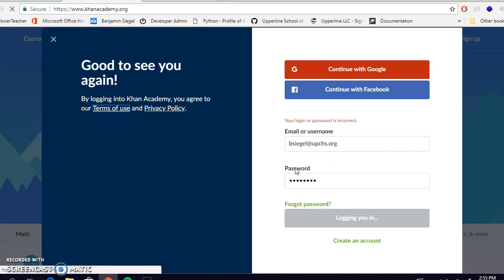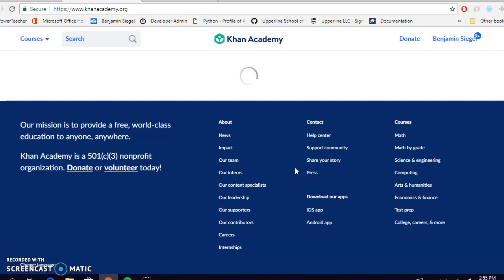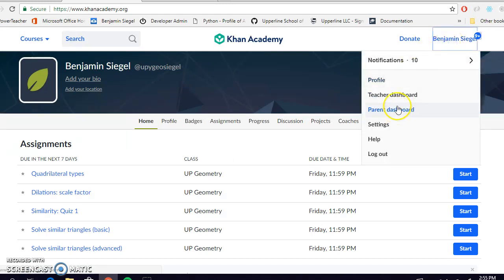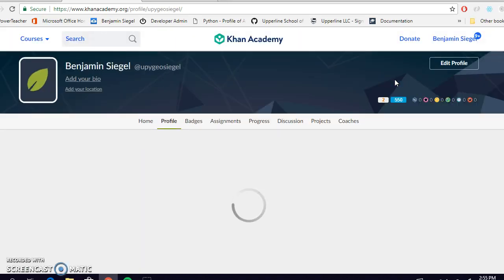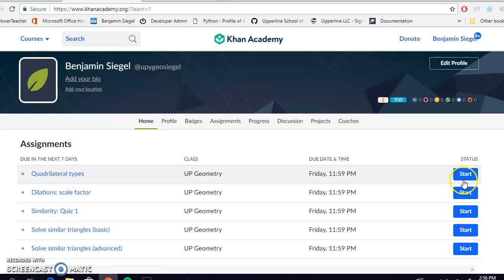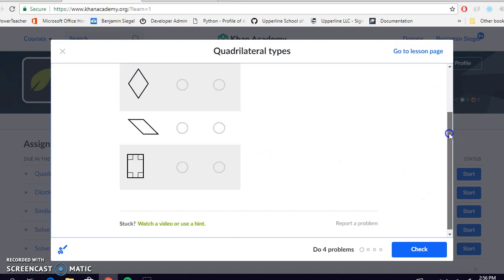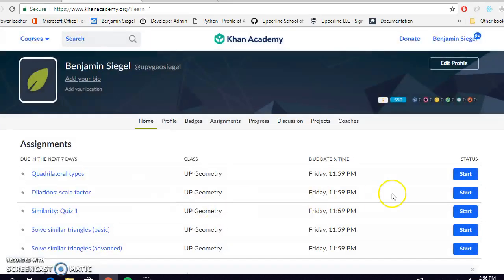Khan Academy Extra Credit